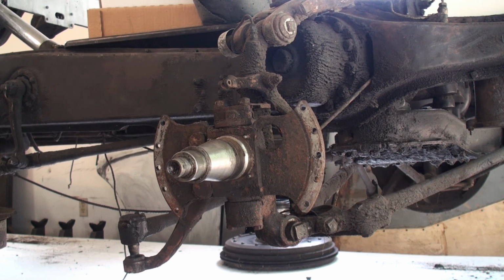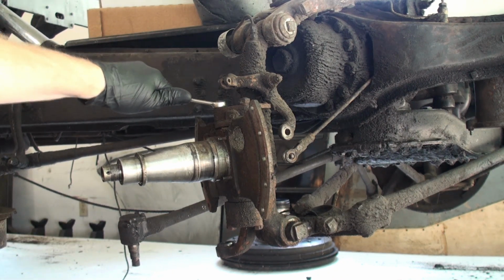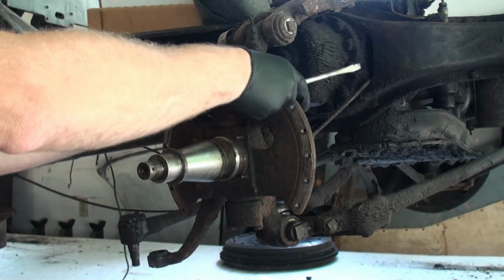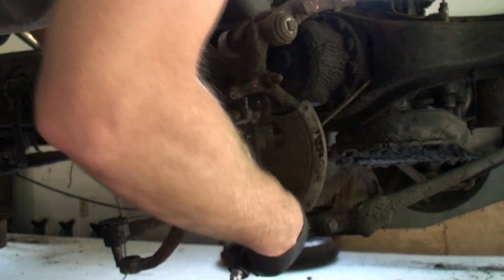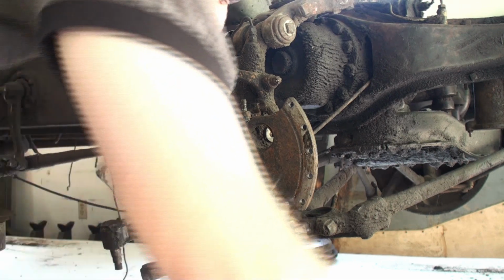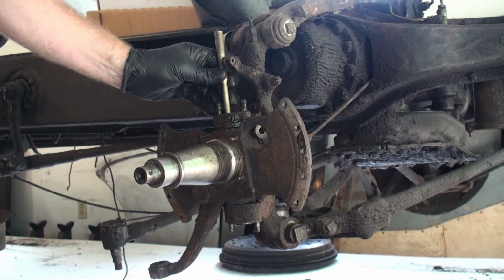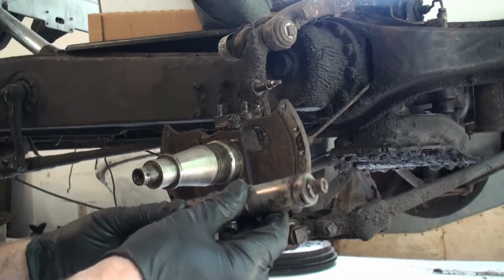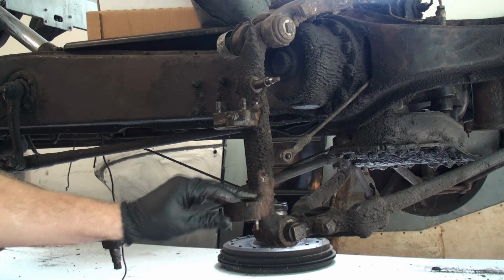Rolls-Royce Phantom III 3 AZ 36 Restoration Part 4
This is the fourth video showing the progression of the restoration of my Phantom III. This shows the removal of the king pin and pivoting axle. There can be challenges working with some of these precisely fitted parts. It was the task of the original fitter/assembler to ensure these items were hand fitted to such an accurate degree unlike a mass produced car that would have depended more on the final machining to achieve the desired clearances. Other then that, this is mostly an unbolting process that does not require any special tooling or techniques.